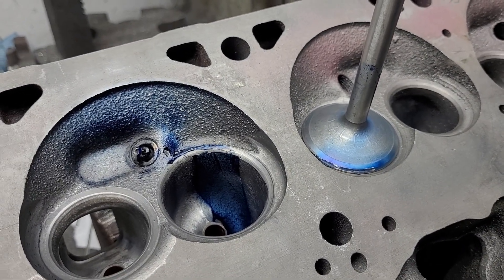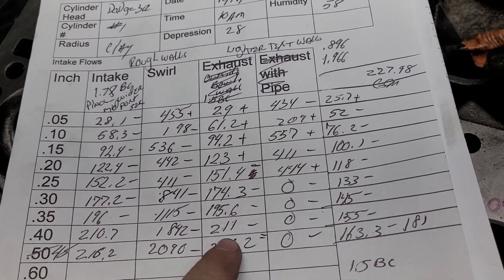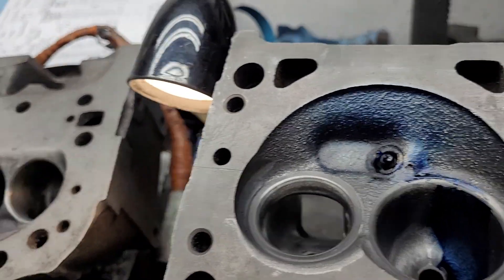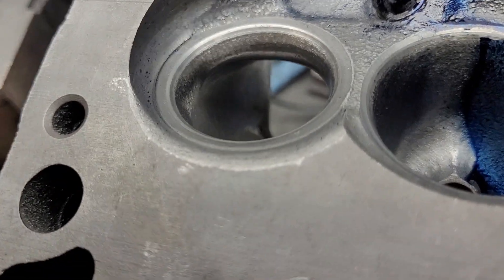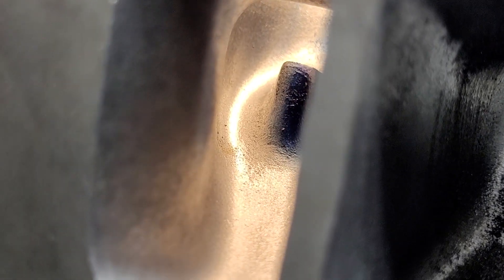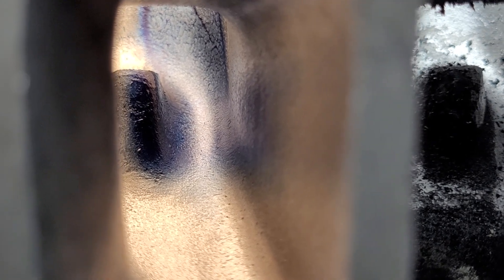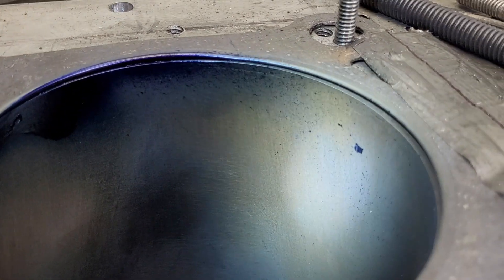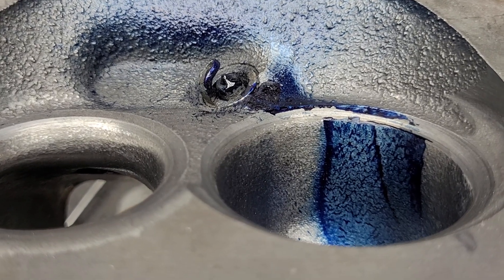David Vizard, Uncle Tony's garage, Unity motorsport, Mission impossible 318 project, Air restriction